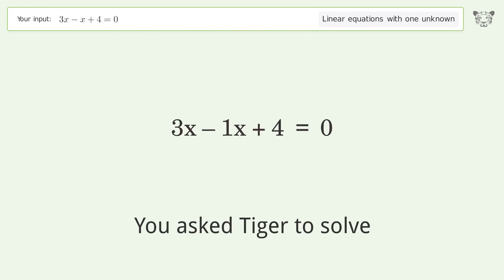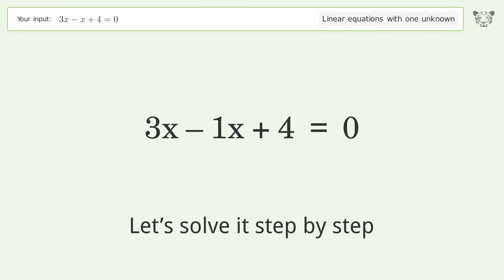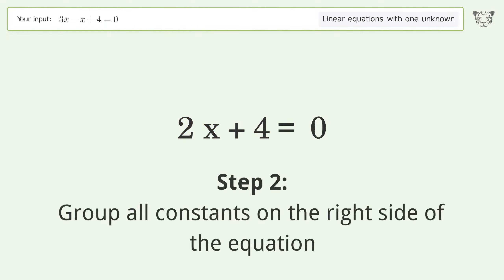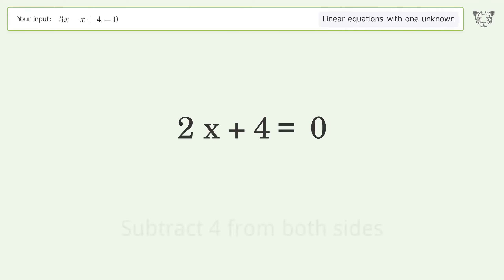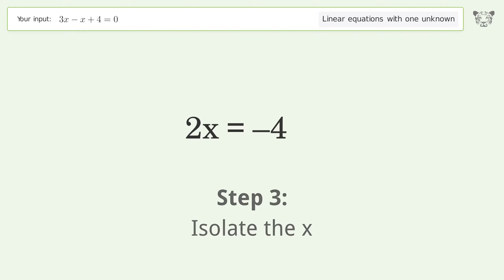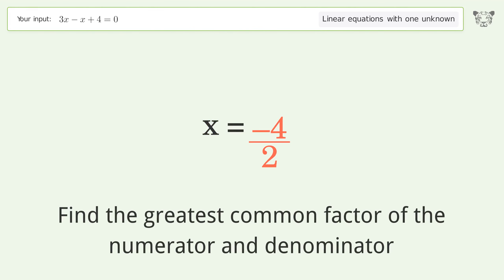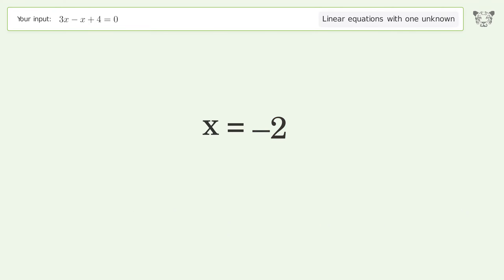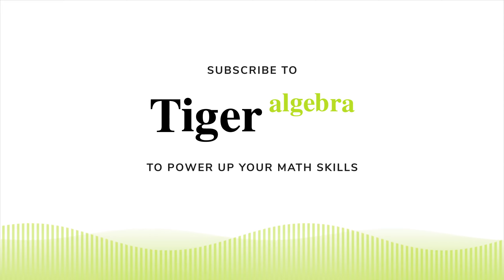Solve 3x-x+4=0: Linear Equation Video Solution | Tiger Algebra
Struggling with 3x-x+4=0? Watch our step-by-step video on Tiger Algebra to master this linear equation effortlessly.